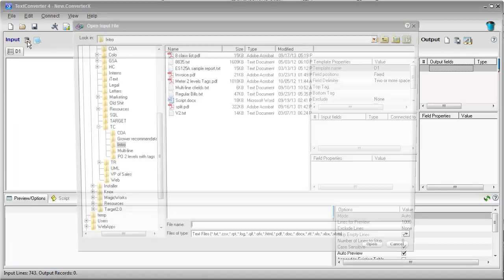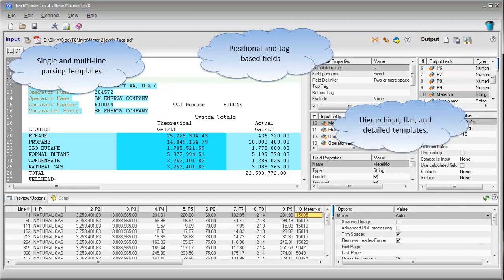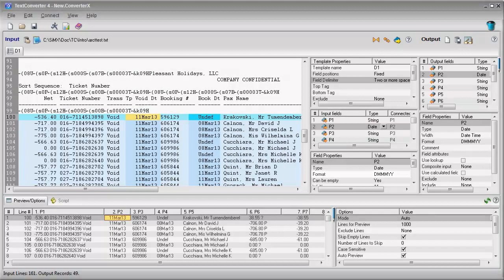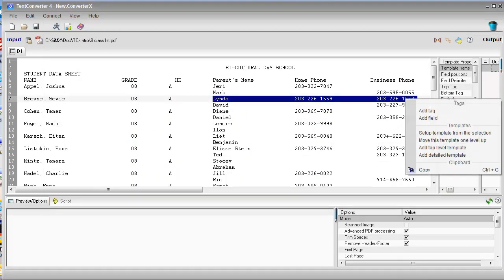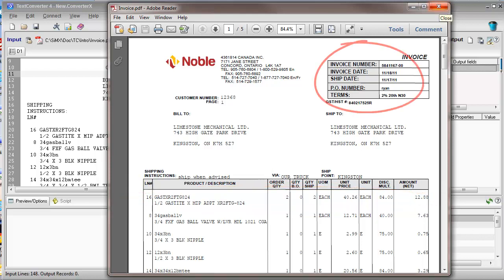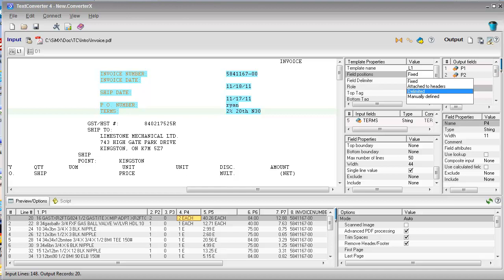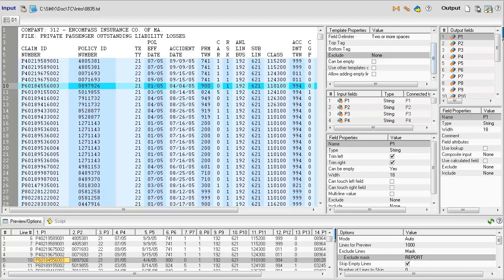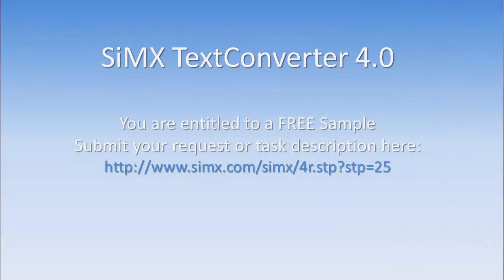SiMX TextConverter 4.0 Introduction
SiMX TextConverter 4 is the best tool on the market for extracting loosely structured data from PDF, HTML, Word, Excel documents and diverse text files.
Extracting hierarchical data from
Invoices,
Purchase Orders,
Certificates of Analysis,
Test Certificates,
Bills of Lading,
Airway Bills,
Financial, Operational, and Executive reports can be implemented in minutes by a business professional, no IT skills are required.
This powerful, flexible, surprisingly easy to use tool saves thousands of dollars monthly per analyst. The tool is widely accepted in such industries as Health Care, Banking, Manufacturing, Automotive Services and many others.